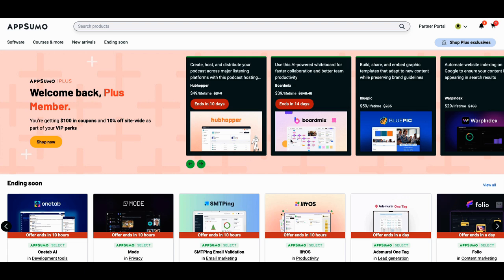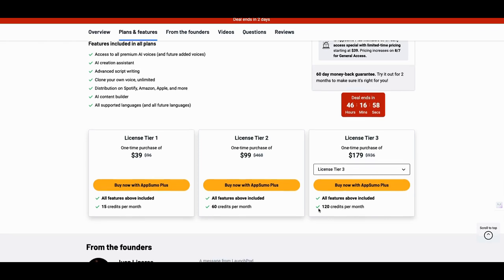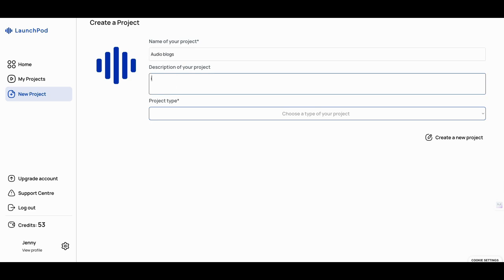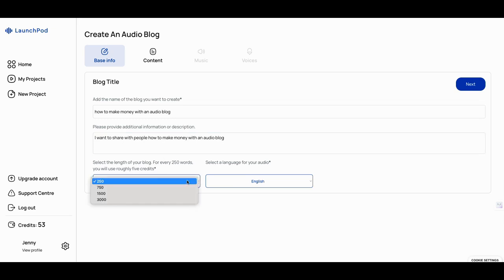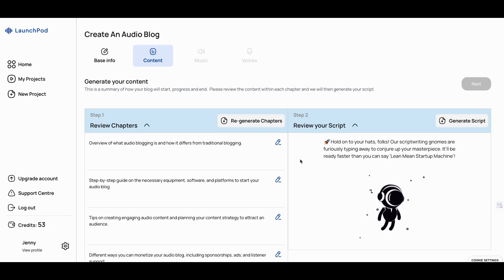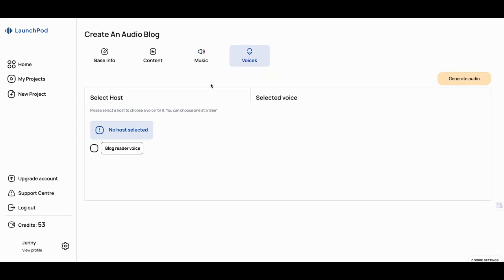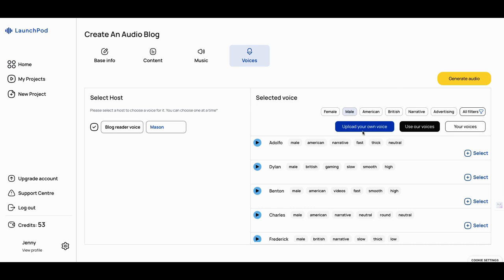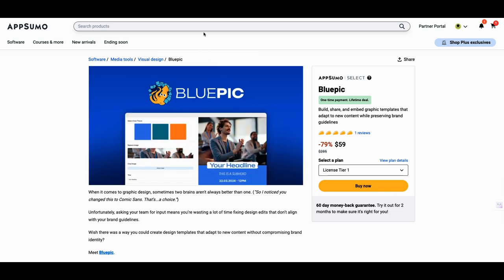🚀 New AppSumo Tools Worth Your Time? Monday Madness Reviews!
Hey everyone, it's Jenny Jones from the Digital Growth Hacks Club! Ready for some Monday Madness? Today, we're diving deep into AppSumo's latest tool drop, and trust me – it's a wild ride!

🔥 **New Tools**:
- Hub Hopper is back!
- Board Mix returns!
- Brand new Blue Pick!
- Warp Index – not for me, but maybe for you?
- Flex Clip – a familiar face.

But the real star today? **Launch Pod**! 🚀

**Why Launch Pod is a Game-Changer**:
- 🌟 I give it a 5 Taco rating for its immense value in creating audio content.
- 💰 Special pricing for AppSumo Plus members – grab it before the price hike!
- 🎧 Perfect for generating podcasts, audio blogs, and audiobooks.
- 📈 Use it to streamline your content creation and boost your business efficiency.

**Personal Insights**:
- I recommend at least Tier 3 to truly unlock its potential.
- Mix it with tools like Hiro.fm for a powerful audio strategy.
- Create monetized content effortlessly.

Hiro.fm interview with MAJOR Updates on ways to make money